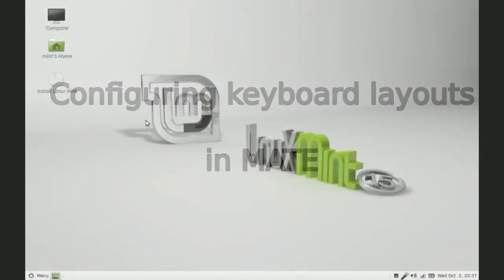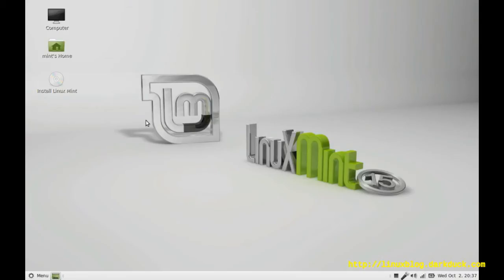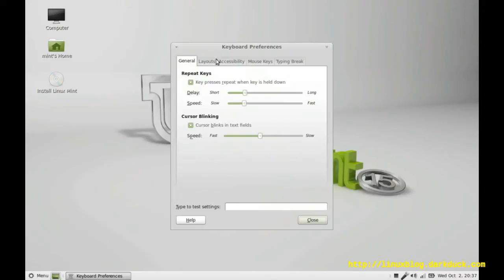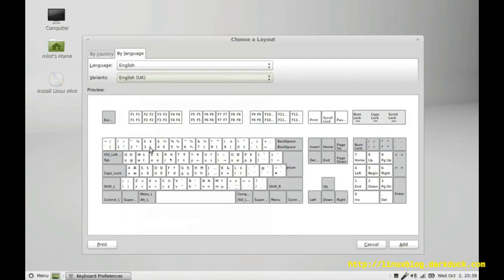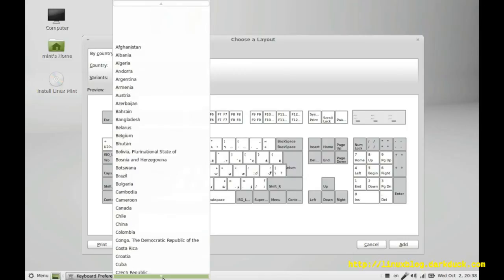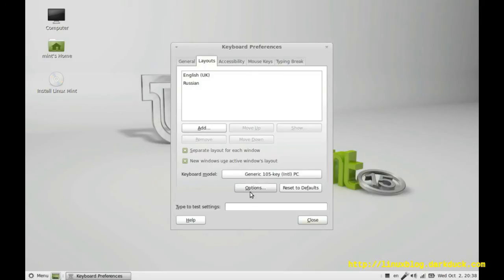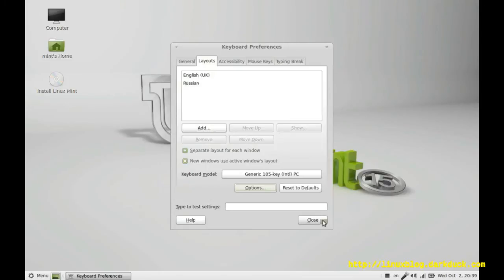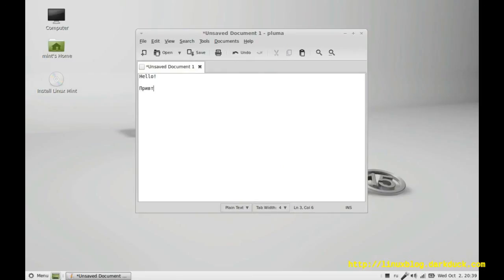Configure keyboard layouts in MATE desktop environment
How-to video guide: configure multiple keyboard layouts and a switch hotkey for the MATE desktop environment in Linux.